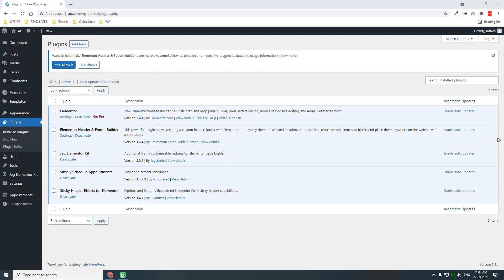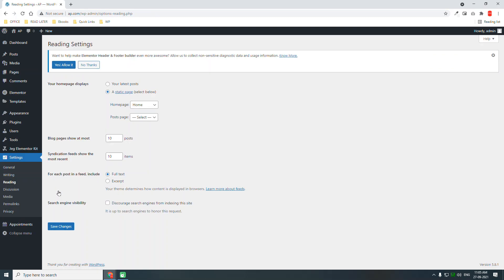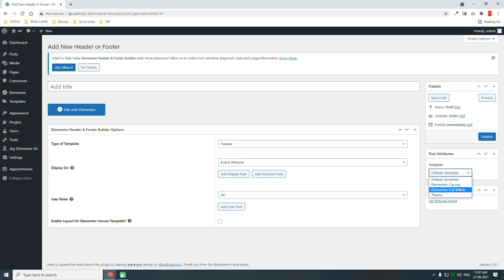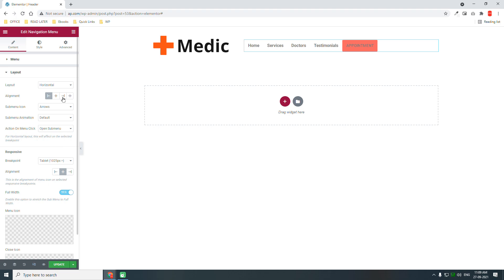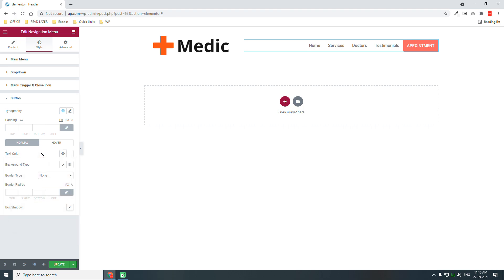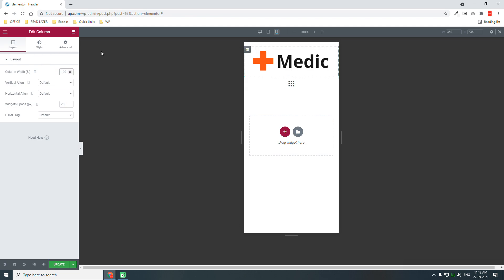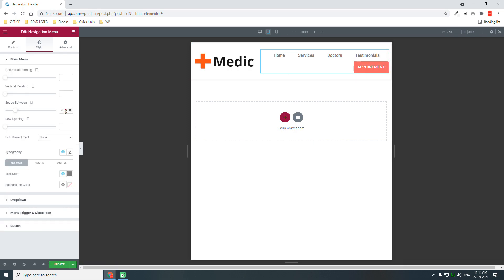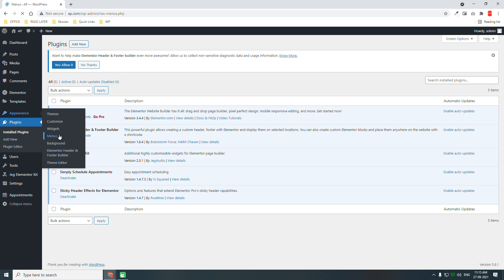Doctor Appointment Booking Website Designed with Wordpress (1)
This video series guides you how to design a doctor appointment booking website with wordrpess

SUPPORT ME